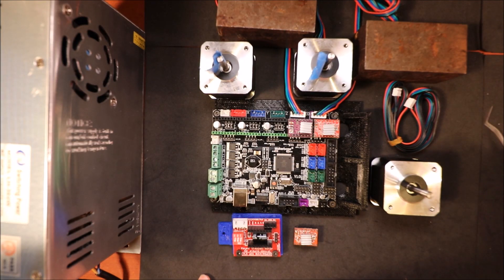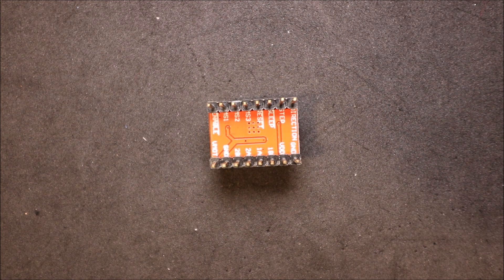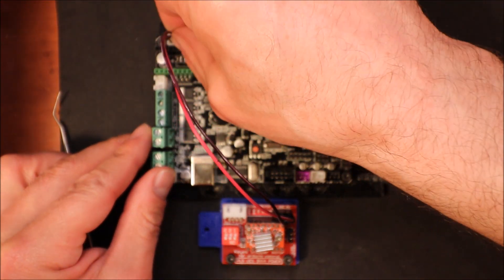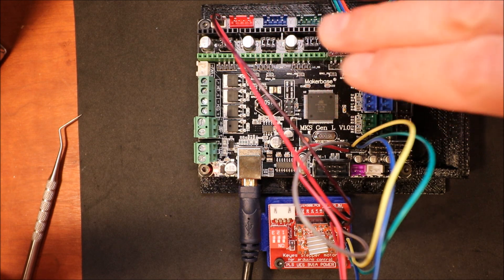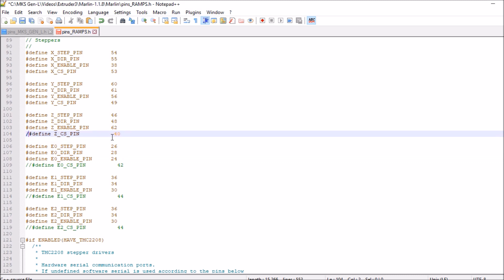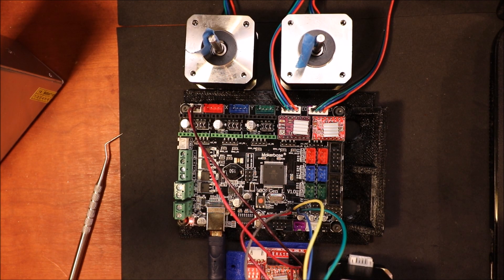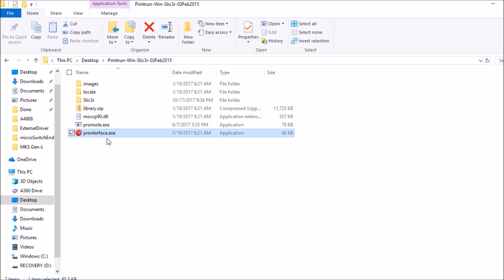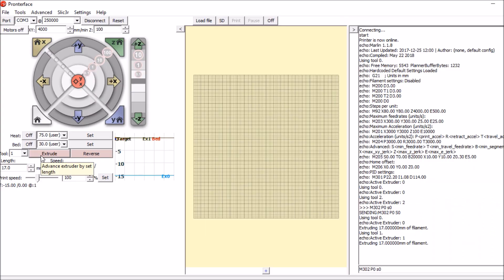MKS Gen L - Adding a third extruder for a diamond print head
This is a basic tutorial on how to add a third stepper extruder to the MKS Gen L 1.0.

Required Hardware:
MKS Gen L 1.0 board and  USB cable
Stepper Motor Driver Control Extension Shield Board For A4988 DRV8825

Required Software:
Arduino studios 1.8.5 or higher